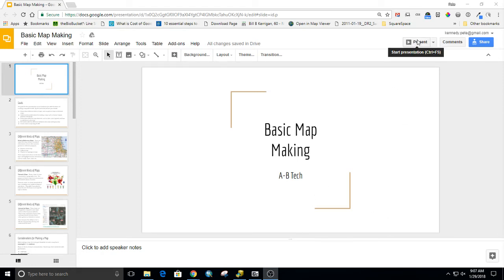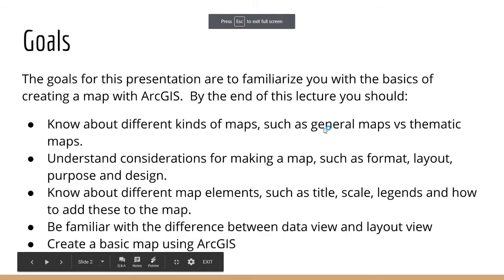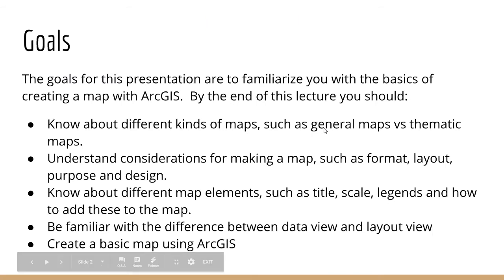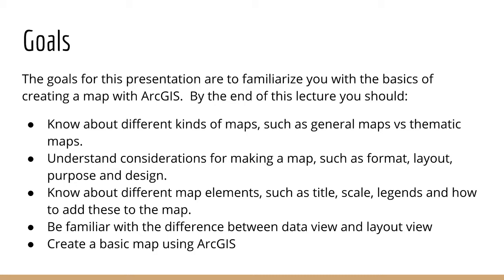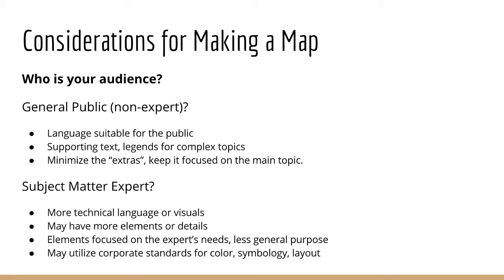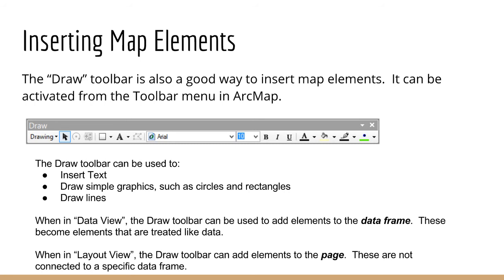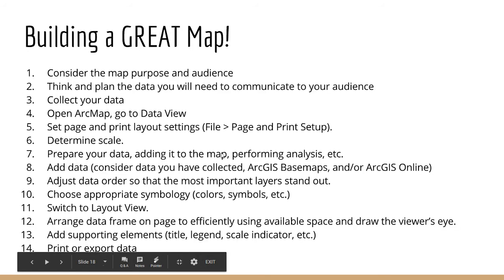Make a Basic Map in ArcMap